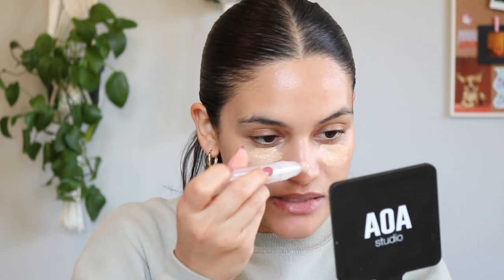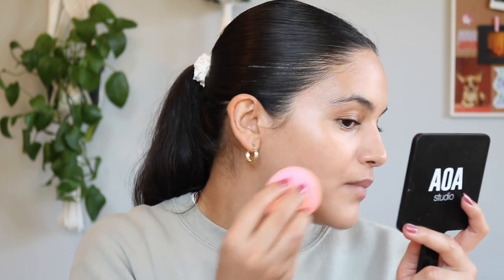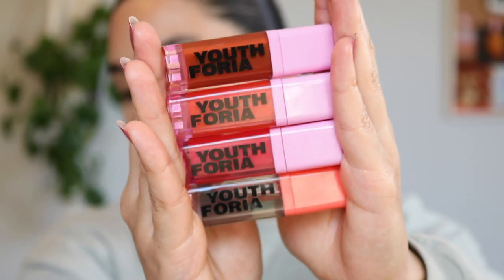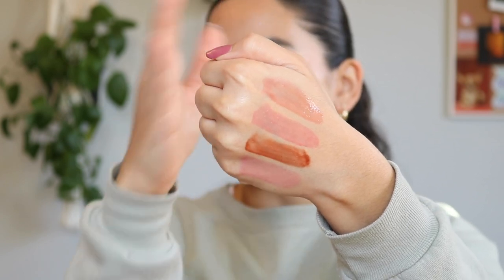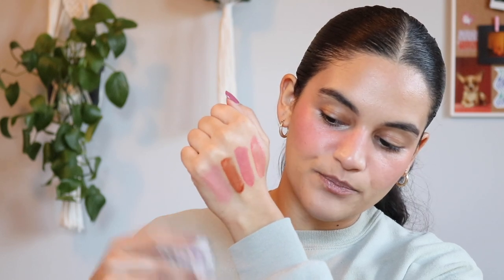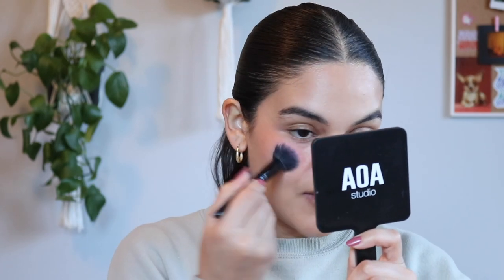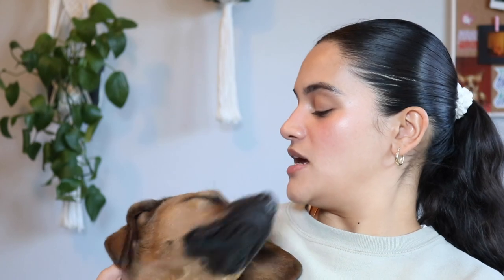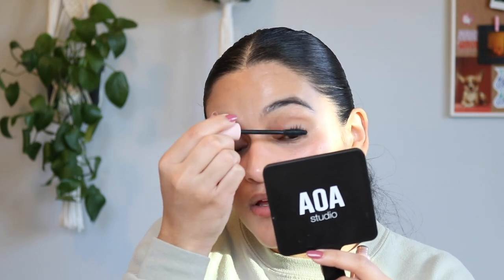*new* youthforia BYO blush shades // skin focused makeup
Youthforia gifted me their new BYO blush shades in But Tonight, Lets Go Party and Turn Up The Sunshine! For today's look I kept things really natural and pulled makeup from my collection that has skin benefiting ingredients. I also swatch and apply all the new BYO Blush shades :) Hope you all enjoy!

saie sunvisor spf 35
tower 28 sunny days tinted sunscreen spf 30
milk makeup sunshine under eye tint
nyx lift & snatch brow pen
nyx bare with me cannabis sativa brow setter
tower 28 bronzino bronzer in best coast
youthforia BYO blushes
wander beauty upgraded treatment mascara
la girl sugar and spice lip liner
innbeauty project glaze lip oil